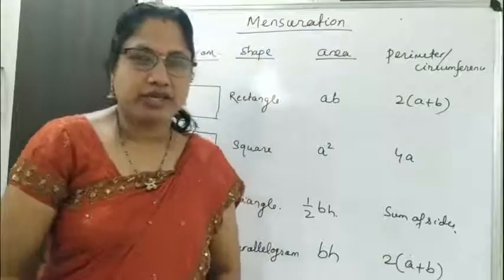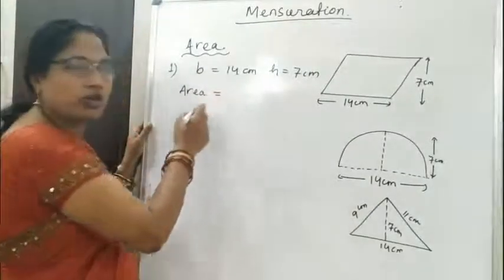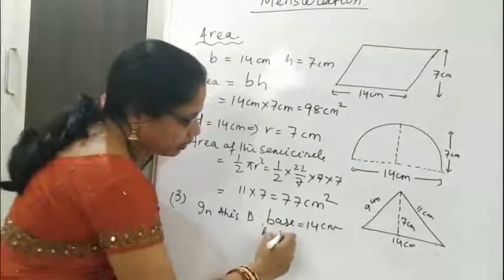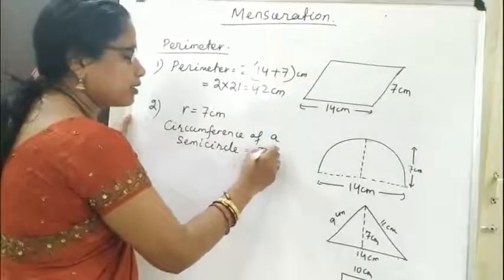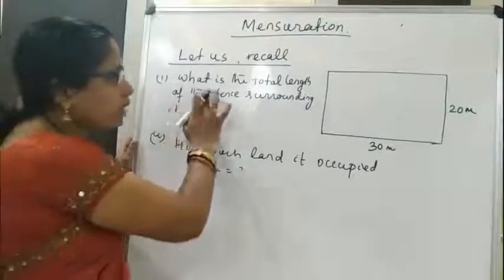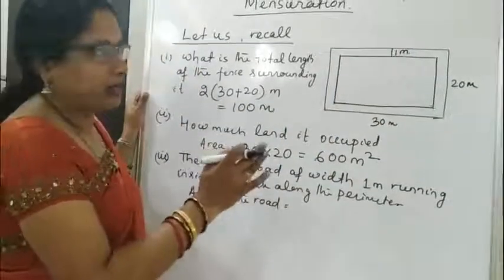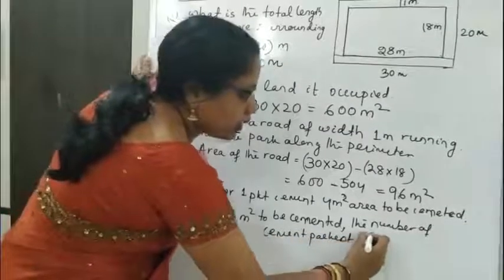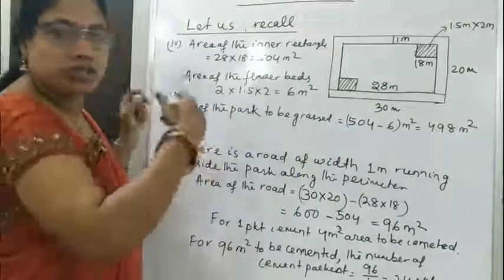8th_Mathematics_Mensuration_Part-1 (Introduction)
Pramila Sahoo